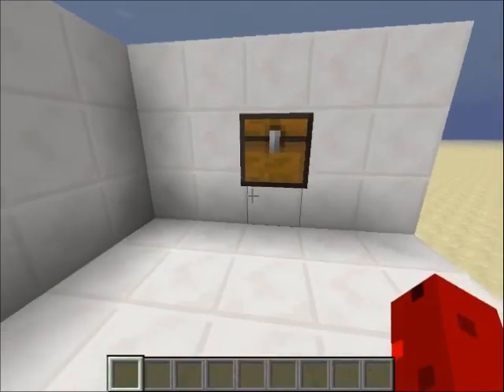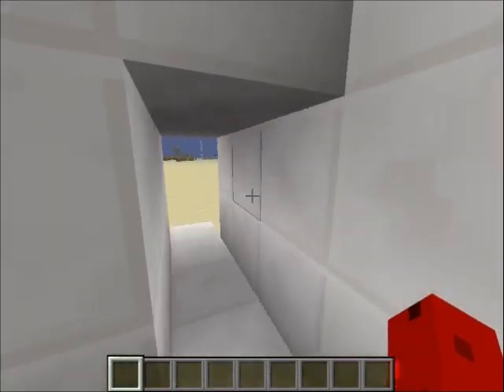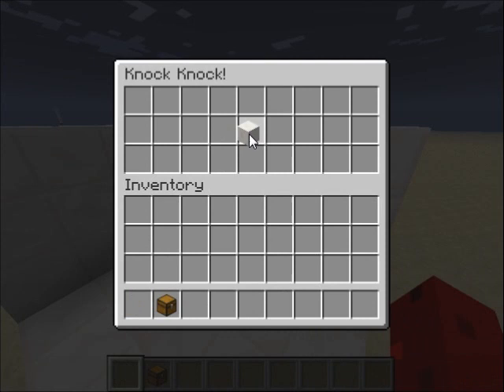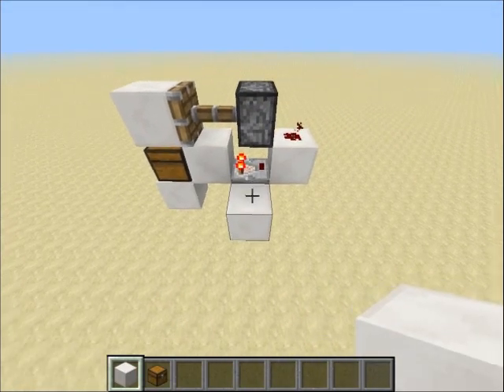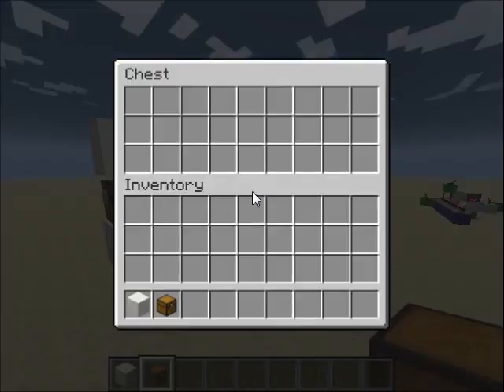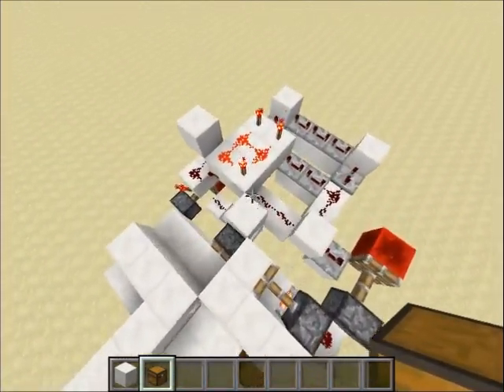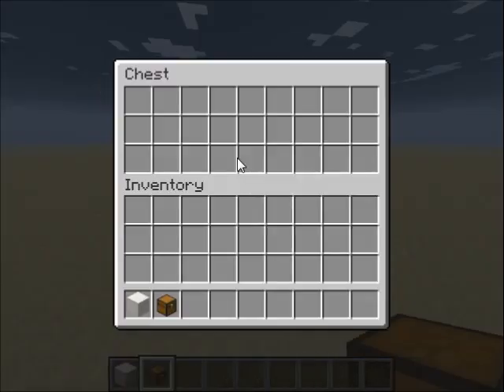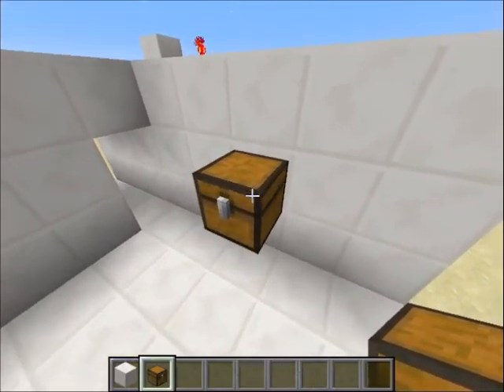Secret Knock locking system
A really cool new locking system for your door. Only if you knock "The Secret Knock" you can get in!
This is based on a cool thing I found with comparators BUD.